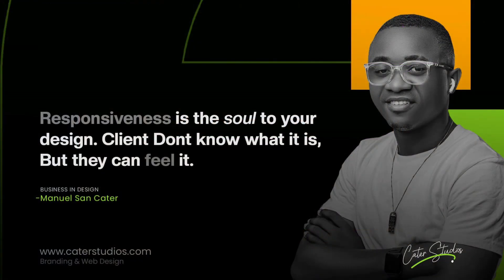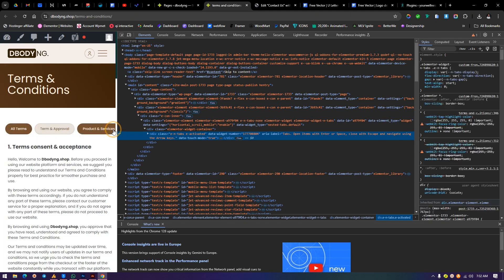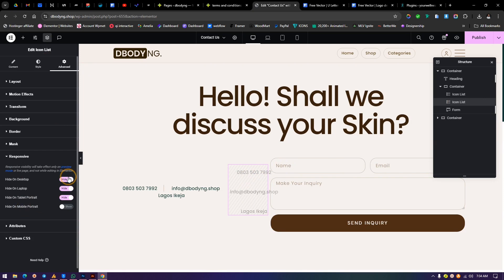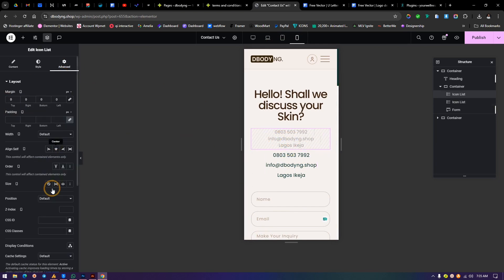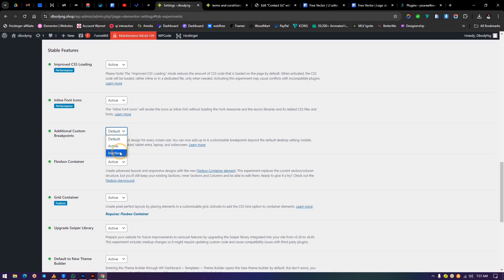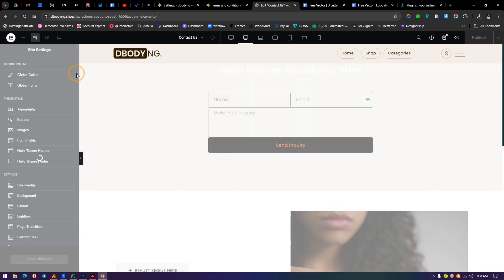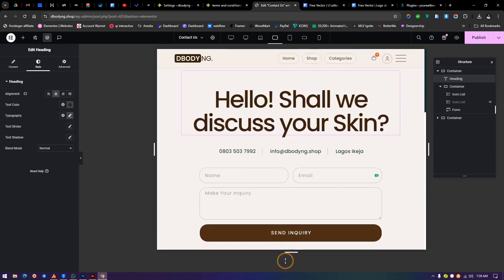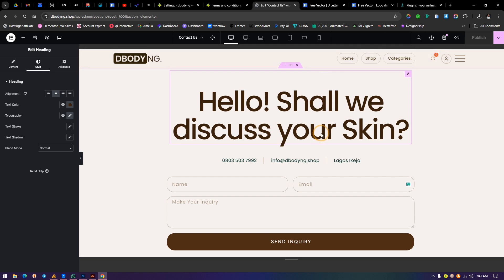How to add more device Breakpoints in Elementor Page Builder in Wordpress & how to hide elements too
In this tutorial, you will learn how to add more device-responsive breakpoints to your elementor page builder and how to hide elements in different breakpoints.

We used a client project I'm working on, here is the link to see it in all breakpoint responsiveness